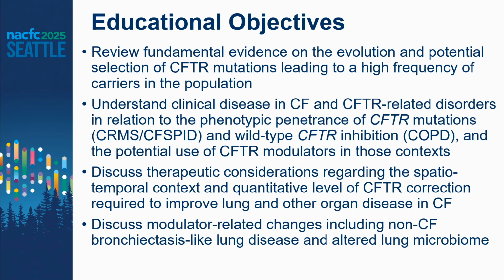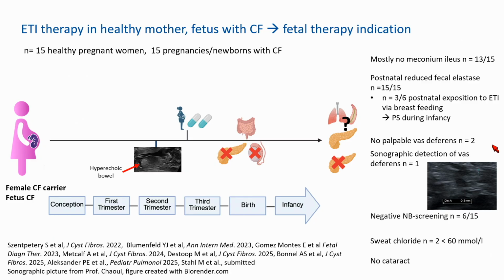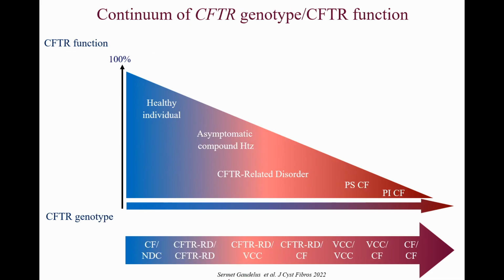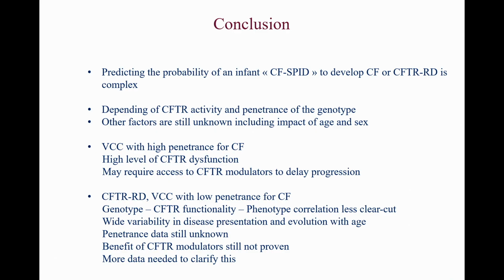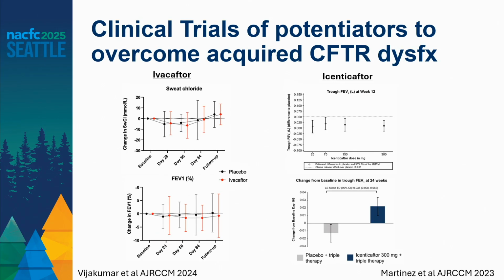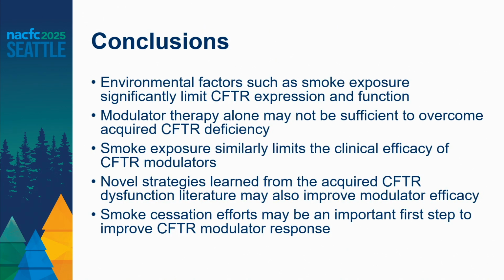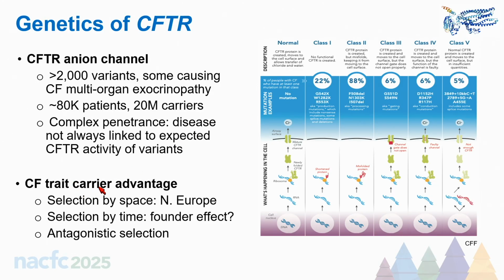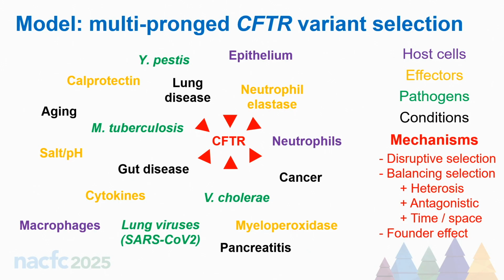NACFC 2025 | S05: Along the CFTR Spectrum: CF Off/On Modulators, CRMS/CF-SPID, COPD & CF Carriers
This symposium explores the current data surrounding the wide range of CFTR expression/function and how it relates to phenotypic expression. It has long been postulated that there is some type of threshold of CFTR function that correlates with the emergence of clinical signs and symptoms; however, the exact level of expression and/or function that represents this level is difficult to determine, likely varies with individual tissue types, and with environmental or external factors. Here, we explore these thresholds by exploring data from CFTR restoration using modulator therapy and other inventions. Additionally, we used data from partial function variants observed in individuals with CRMS/CFSPID to determine whether inferences can be made about relationships between the amount of CFTR function and clinical phenotypes in this setting. We also explore how external changes in CFTR expression/function, such as that resulting from cigarette exposure correlate with presentation of CF-like symptoms in individuals with COPD. Finally, a discussion on whether there is evidence for a heterozygote advantage in CF may help explain the relatively high frequency of CF carriers observed in many populations.

Originally recorded Oct. 23, 2025. Recording may have been edited for time and/or content.